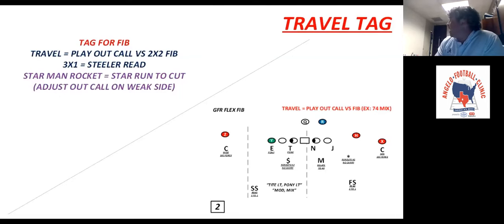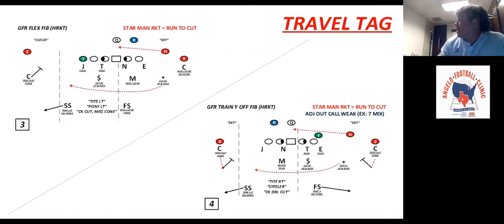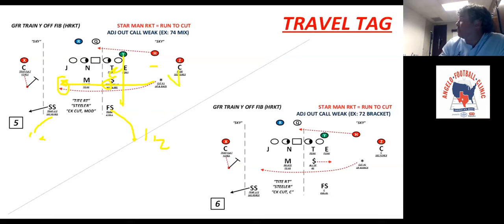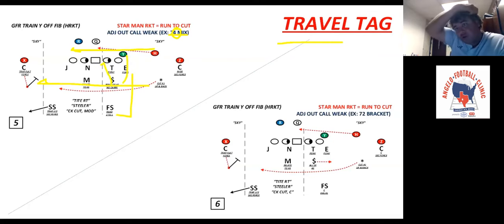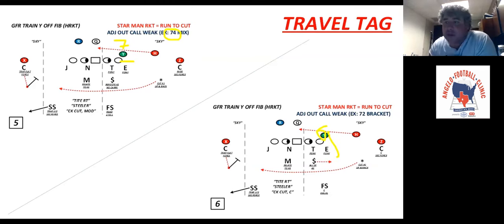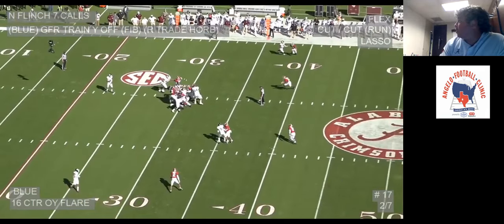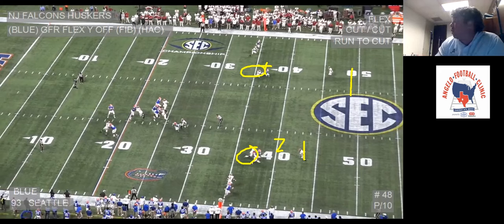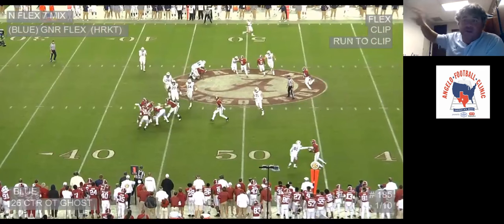Ole Miss DC Pete Golding - Travel Tag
Ole Miss DC Pete Golding talking about their FIB "Travel Tag" vs COS motion.

Cover 7 man match scheme, star runs across to Cut #2 to the field.

Allows the DEF to play the integrity of the call to the weak side based on the tag... (DBL Cut, Mix, Bracket).

Courses from Ron Roberts, Dave Aranda, Austin Armstrong, Patrick Toney & Pete Golding...